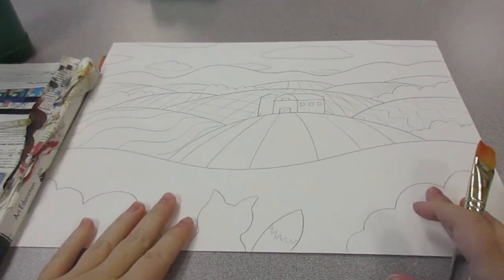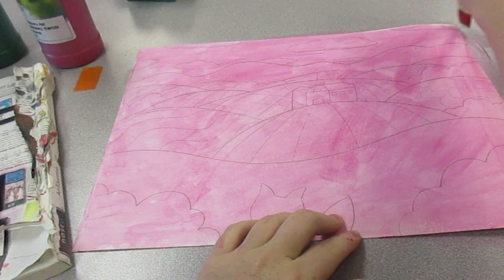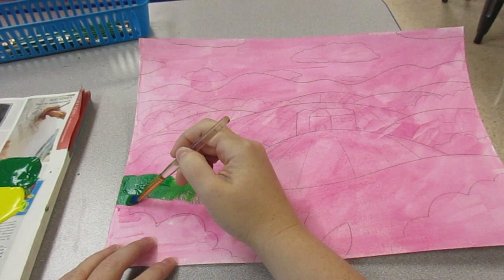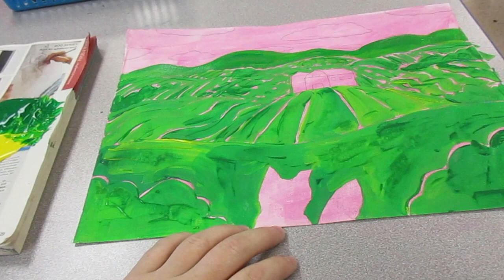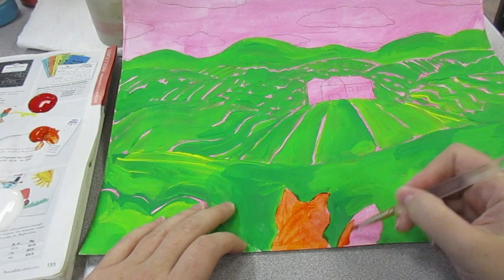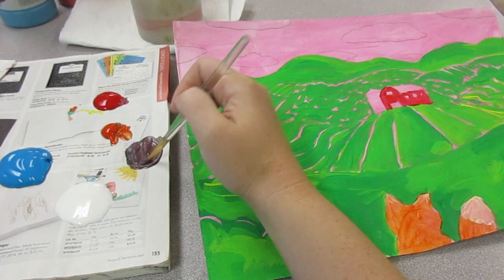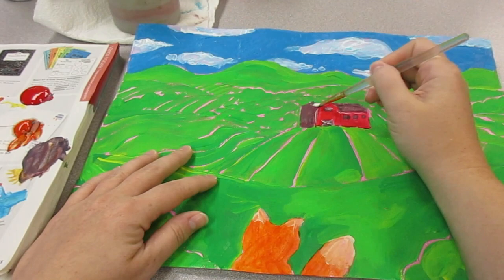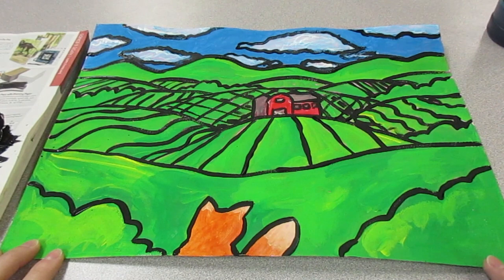Grant Wood tempura painting demo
A demo for older kids 4th and up